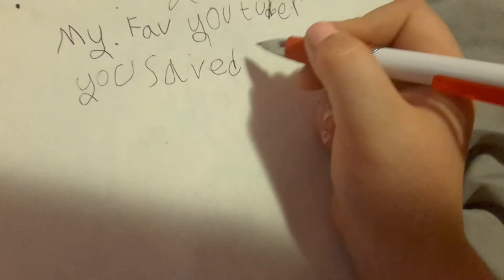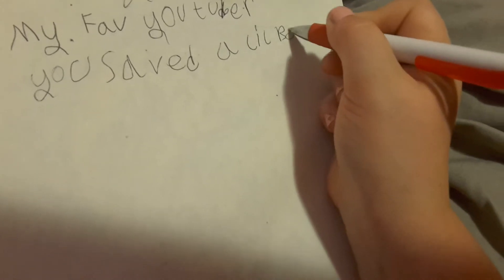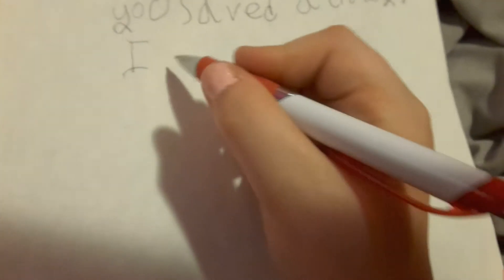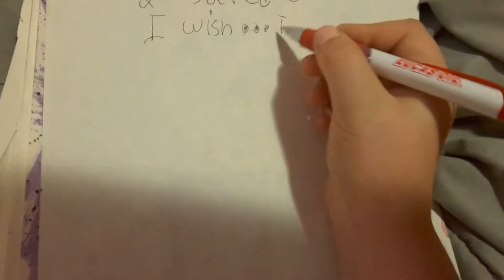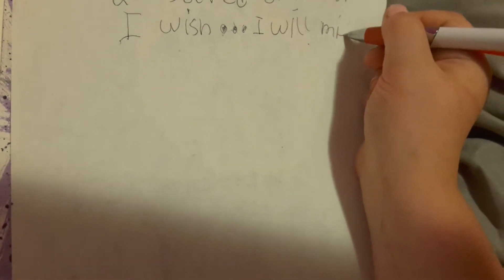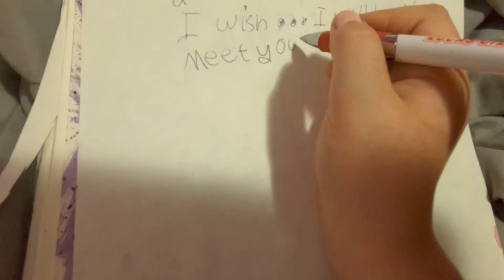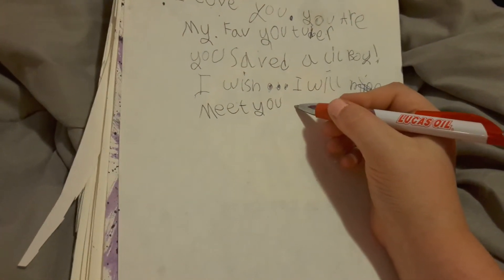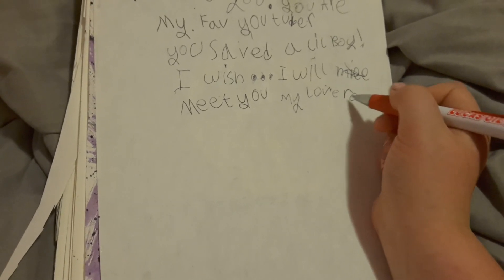Logan Paul's video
This is not about me it's about Logan Paul Logan Paul's and maybe more one of my most favorite YouTubers in the whole wide world I love him a lot and I would love to meet him and Kong